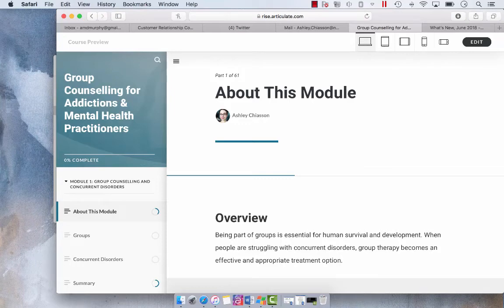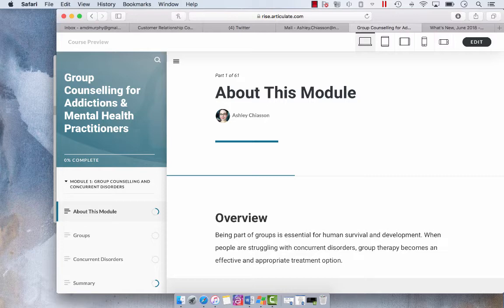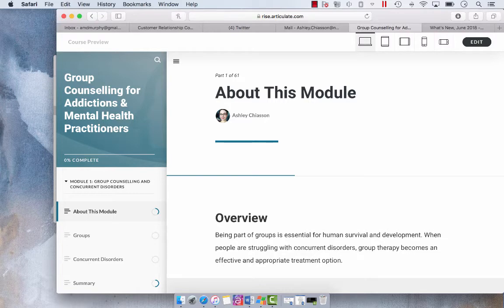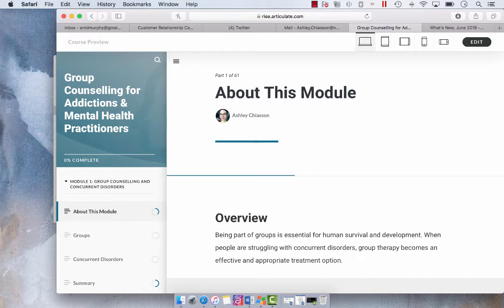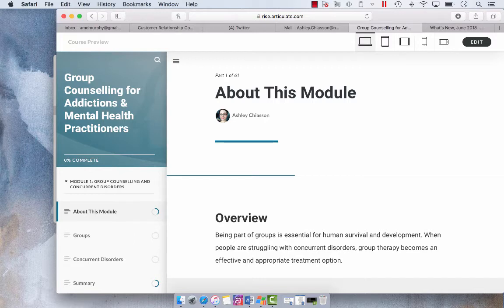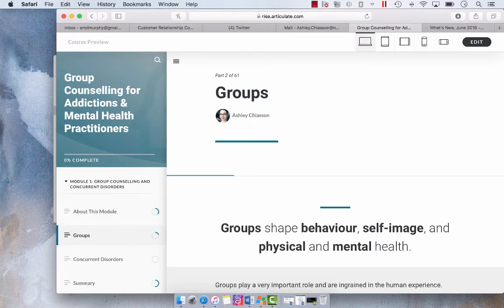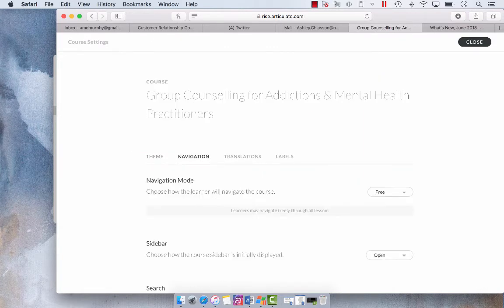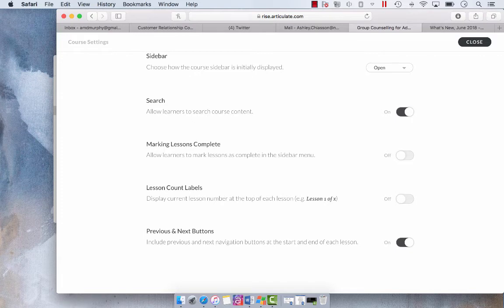Remove Lesson Numbers from Articulate Rise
Don't want to use lesson numbers in your Rise course? You don't have to, and I'm showing you how!